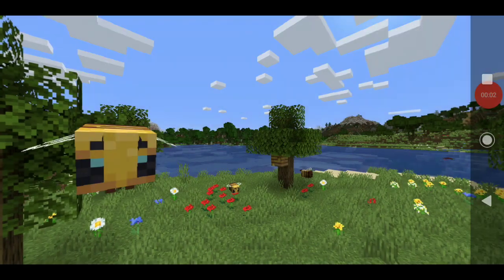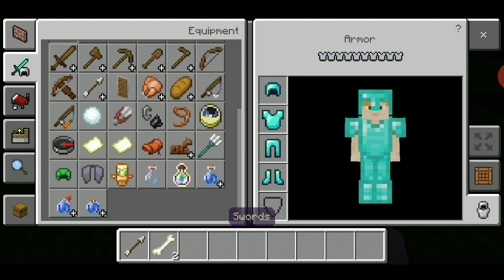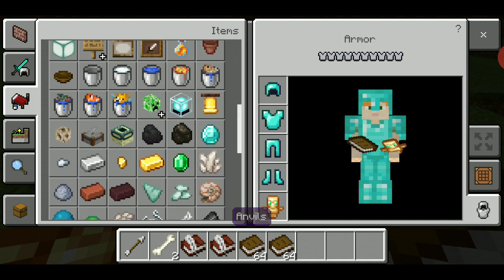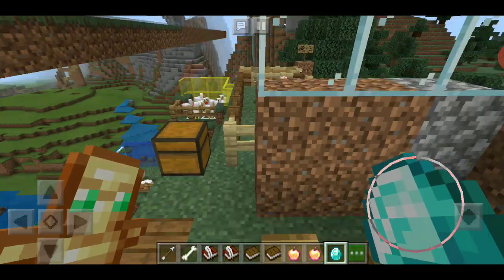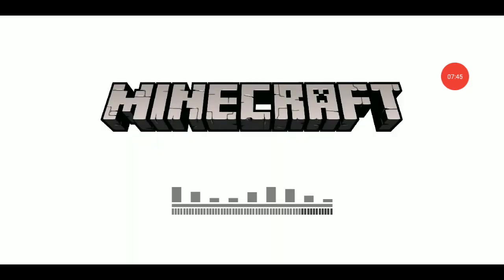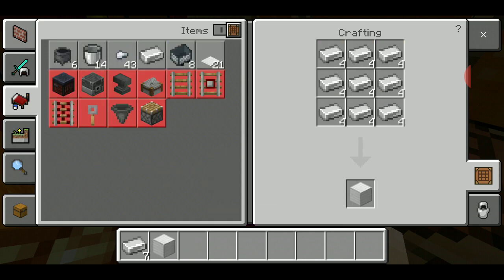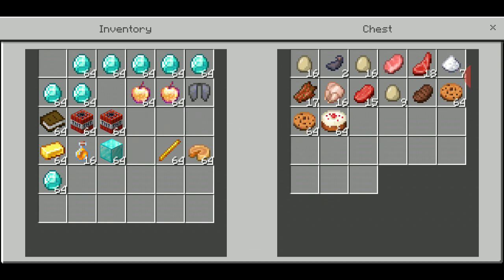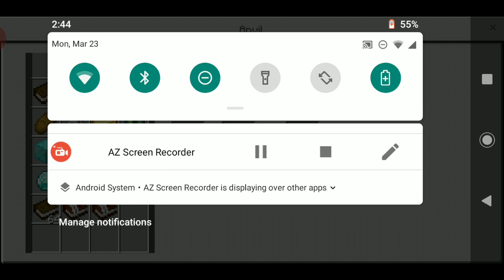When I figured out how to use creative mode on Minecraft